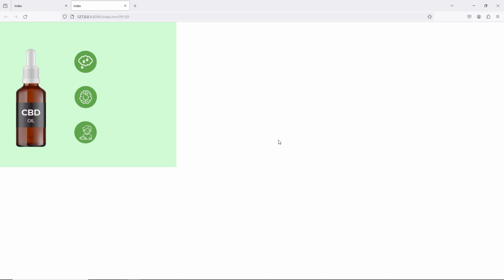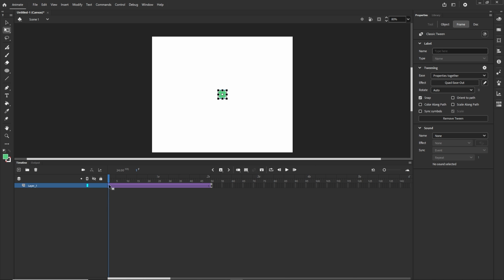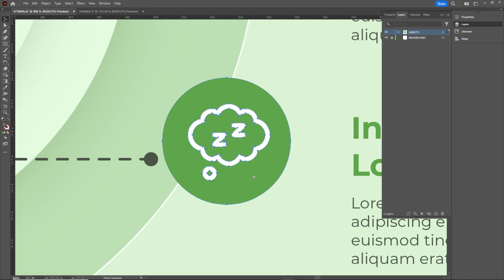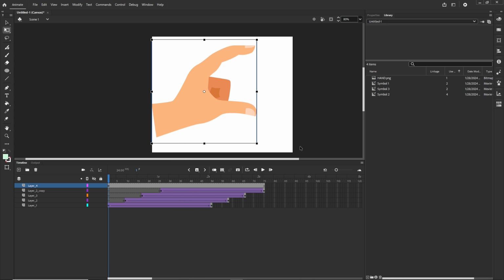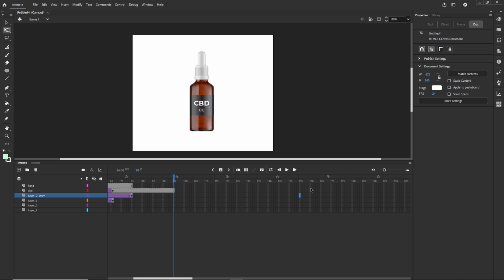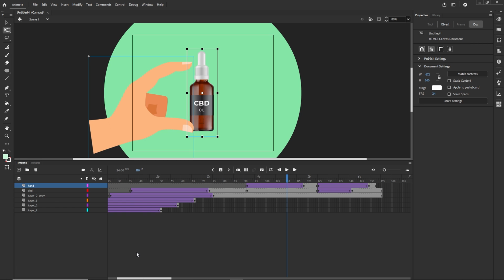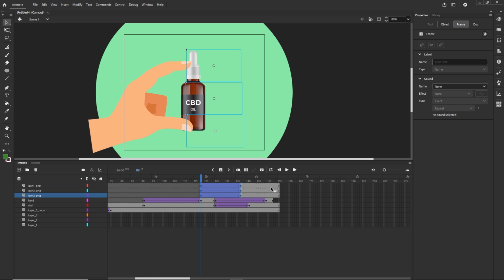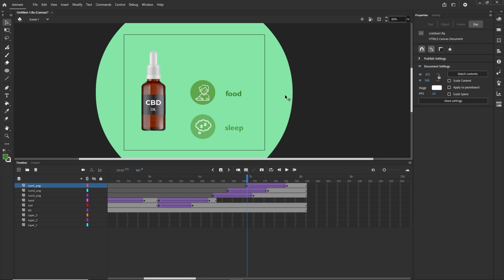ADOBE ANIMATE CC 2024 TUTORIAL - HTML5 ANIMATED BANNER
We are going to create a simple HTML5 animated banner.
As I said at the beginning, I'm not promoting CBD, I'm just making a tutorial :)

here is the link for the PNGs that we will be using in this tutorial :